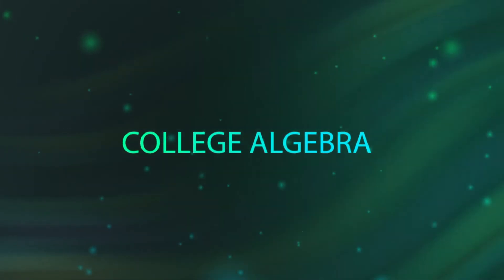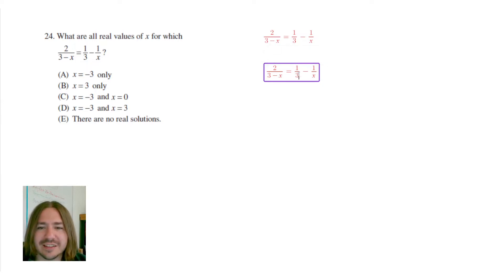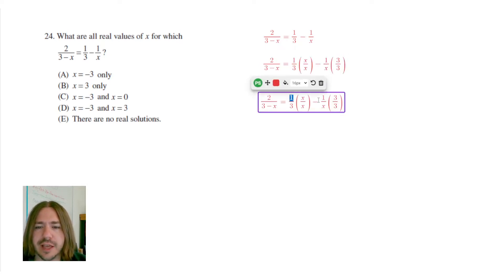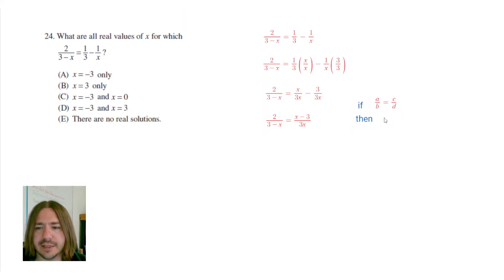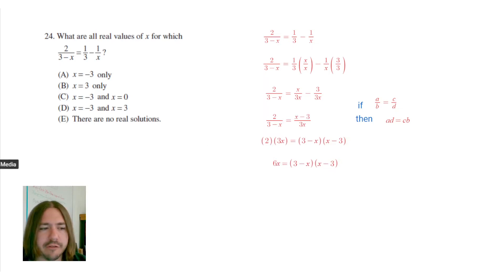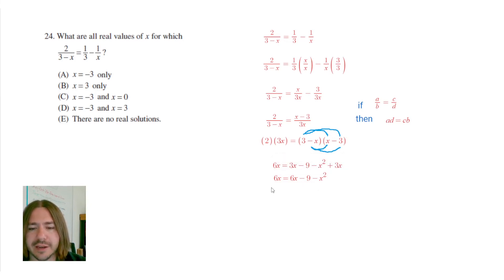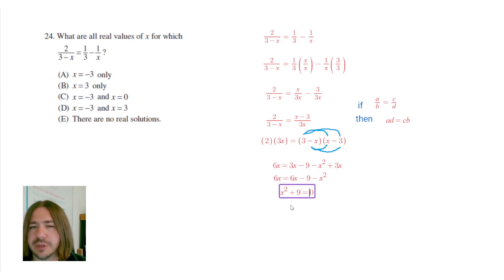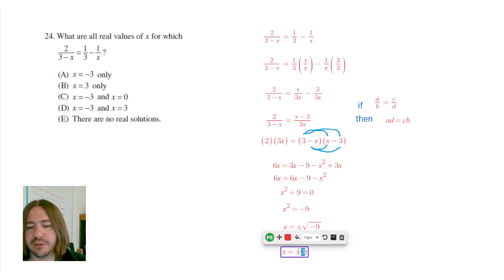CLEP College Algebra Review Problem #24